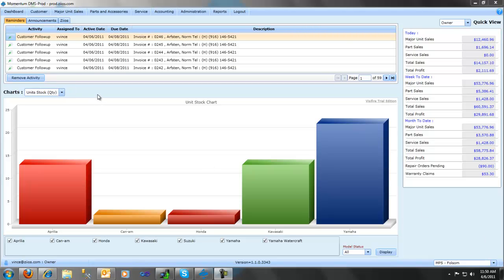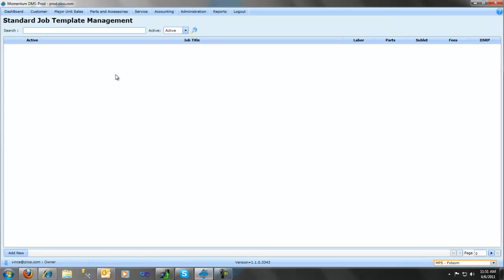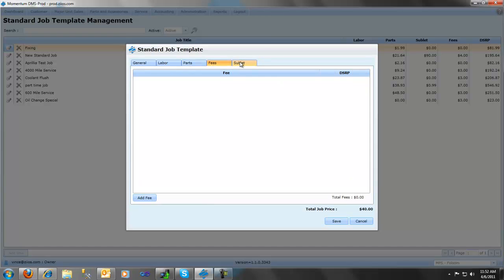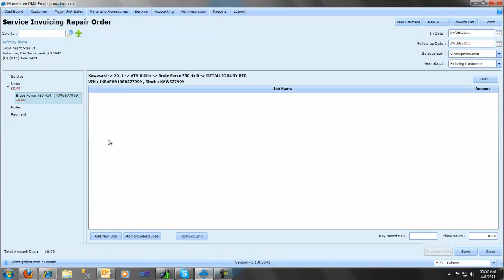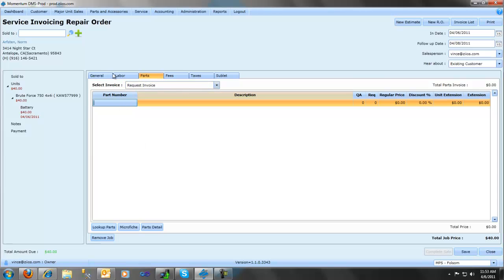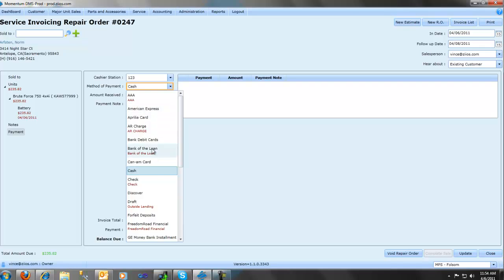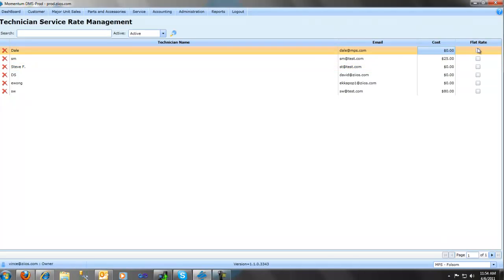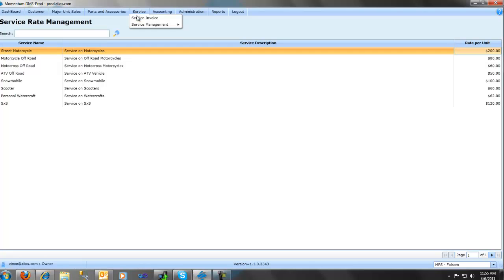Service 101.mp4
Tutorial for Service deparment